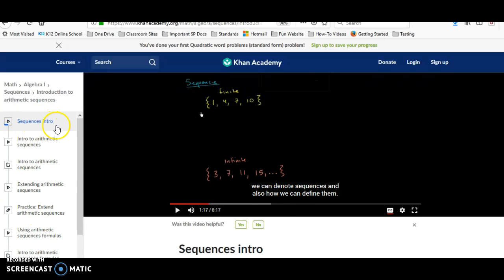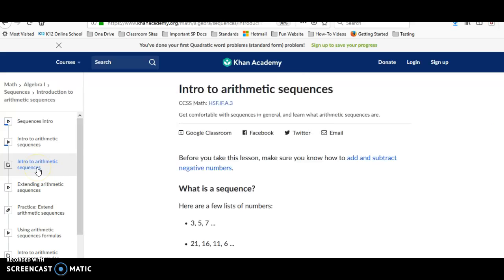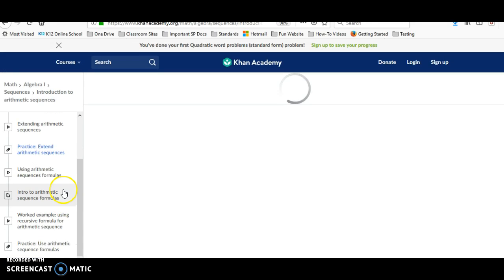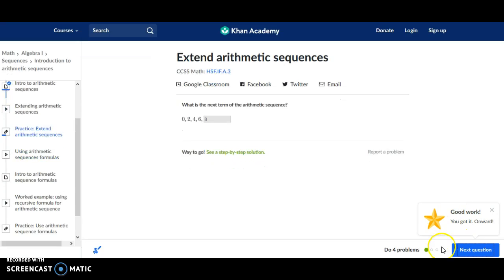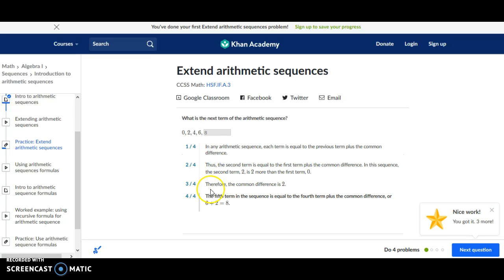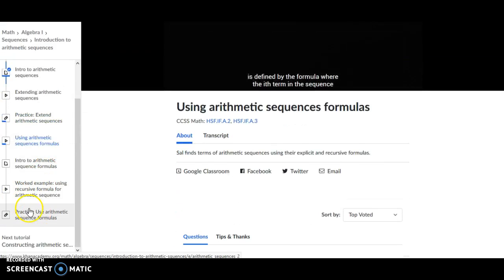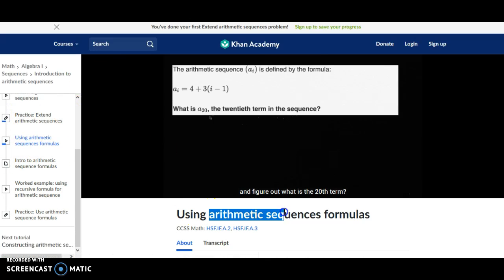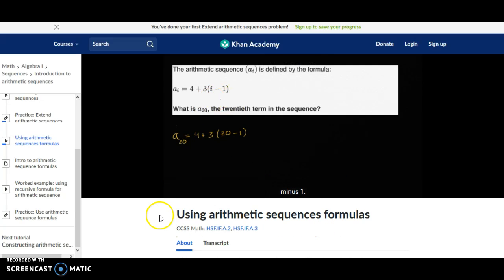Arithmetic Sequence Assignment